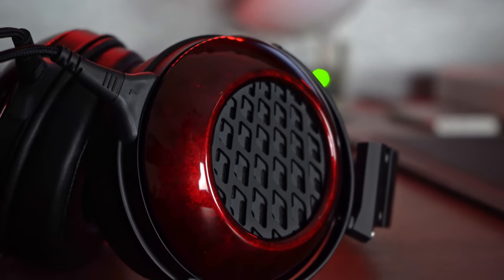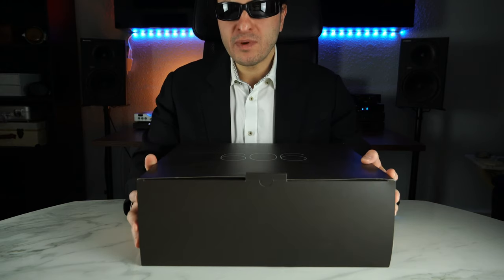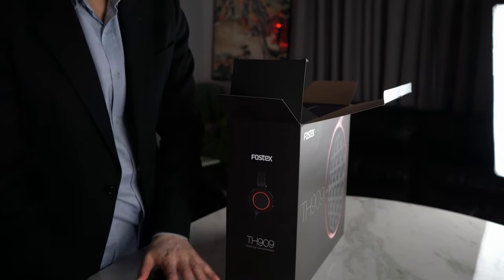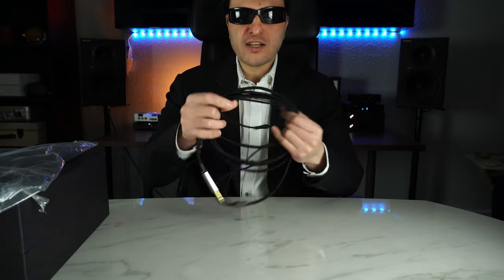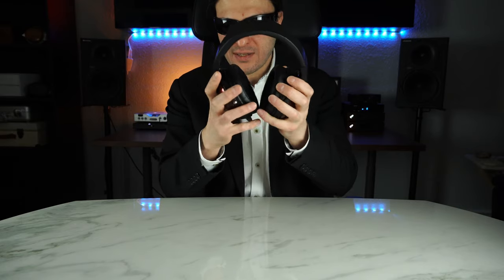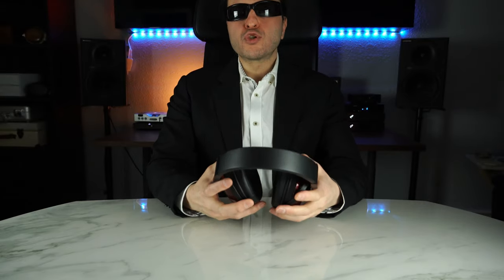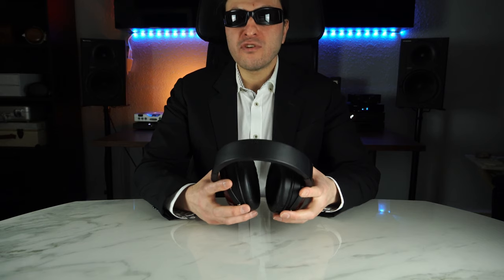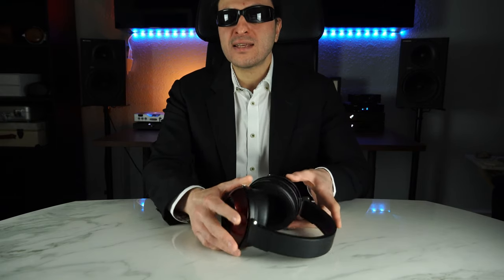FOSTEX 909 REVIEW. Effort yields results Or does it?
These beautiful Japanese headphones have one or two tricks up their sleeve, Will it be there  saving grace?
let usdiscuss.
 0:00 Chapters
1:15 Unboxing
3:55 The headphones
7:17 Problems
9:41 overall sound
11:41 FR breakdown
20:27 Songs / music types
23:06 Equipment used
25:24 Caveats and conclusion

Double helix custom cables

Mimic Cables

Edited by
Instagram.com/bitwolf.film